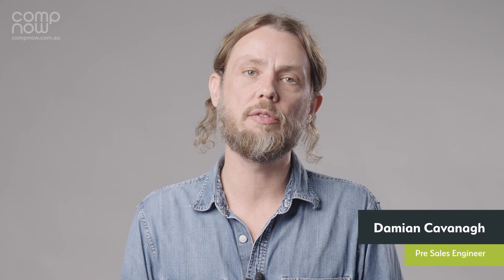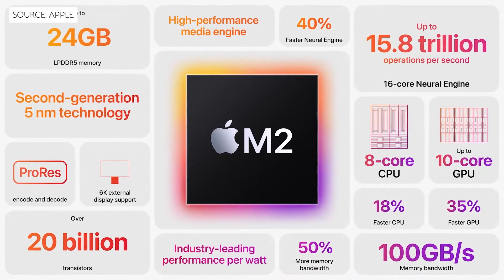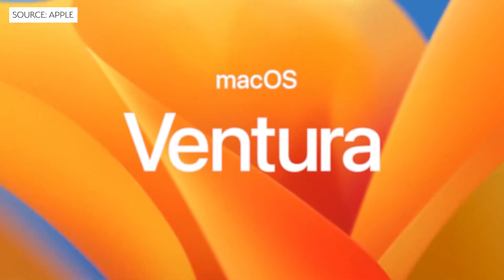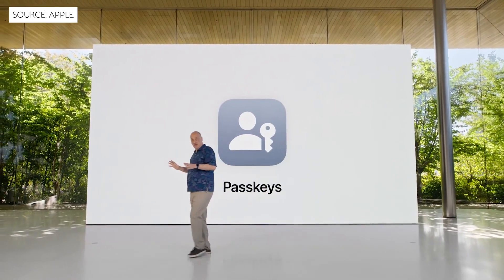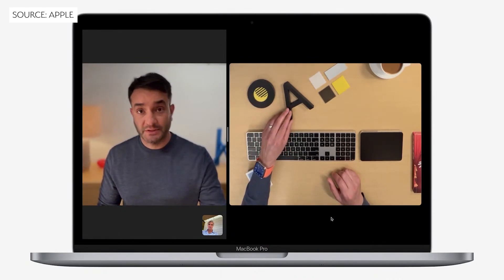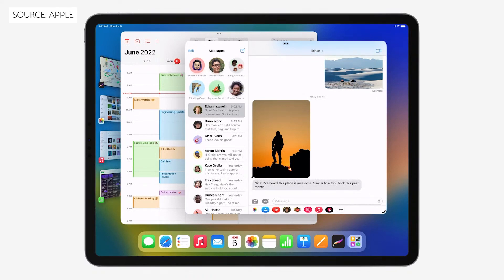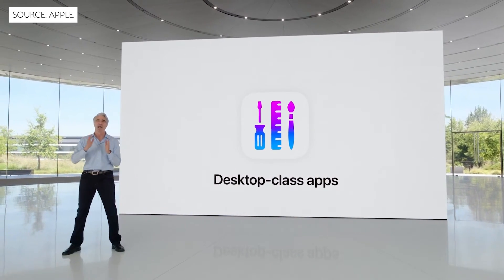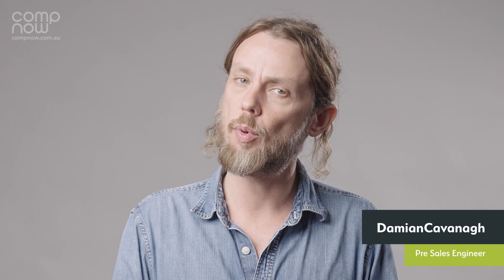WWDC 2022 Apple Keynote Recap | CompNow Infochino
Early this morning at Apple's annual World Wide Developer Conference (WWDC) we heard about the new generation of Apple Silicon processors with the M2. Alongside this the new MacBook Air and MacBook Pro 13" were announced utilising the new M2 processor.

Our very own Damian Cavanagh has given us the perfect recap of the updates for our education and corporate clients.